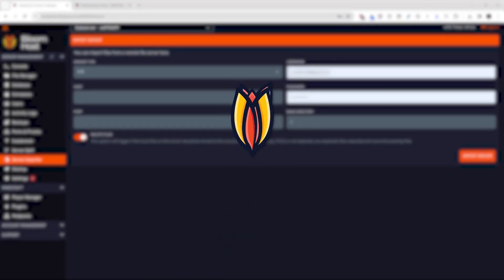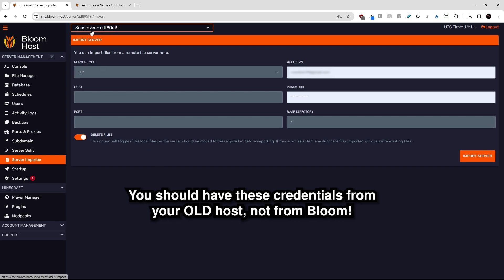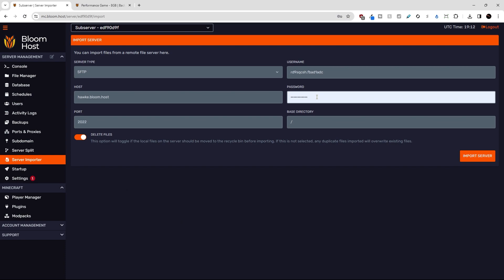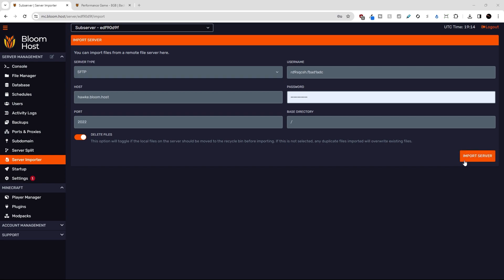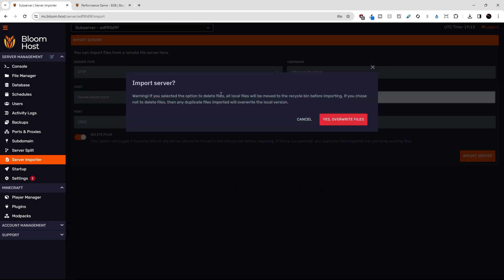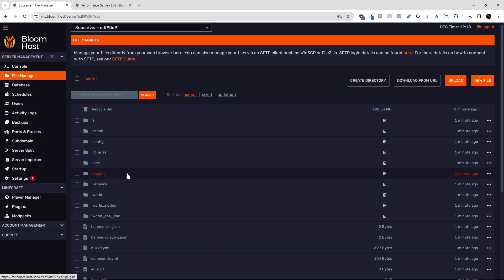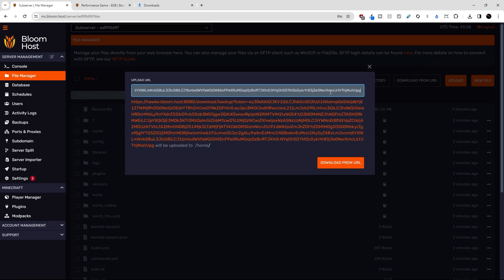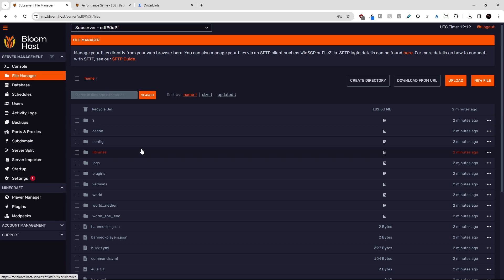How to Import Servers (DuckPanel)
DuckPanel's Server Importer allows you to easily import your servers from other hosts, which saves you the trouble of having to undergo the long and tedious process of downloading and uploading files manually. All you need are your old server's FTP or SFTP credentials, and you're on your way!

DuckPanel is our custom server panel built from the ground up, with exclusive features and customizations. Featuring a comprehensive web console and file management system, a server splitter, a modpack & plugin installer, database and built-in reverse proxy support, a subuser system, and much, much more, DuckPanel is your one-stop destination for managing your server like a pro.

Bloom Host offers the best value in high performance Minecraft, game servers, VPS, and bare metal dedicated servers.

Our mission is to continue to provide our high-performance game hosting and Virtual Private Servers to both gamers and non-gamers, at affordable and sustainable prices. We only work with top-rated and reliable datacenters and hardware vendors to give you the best performance, up-time, and overall experience. We top all of this off with excellent customer service.